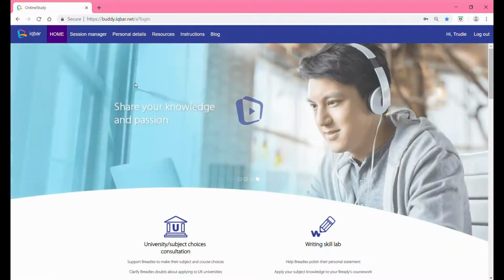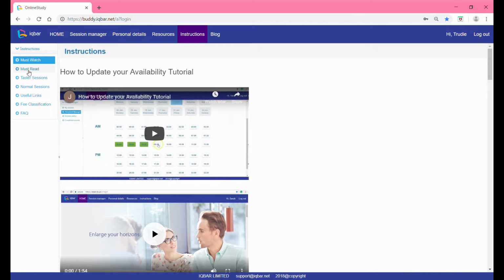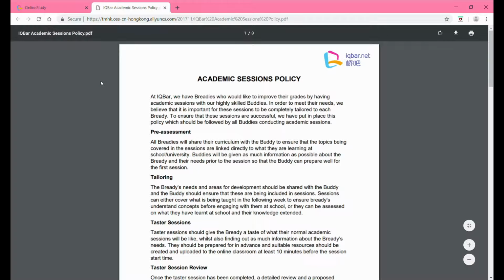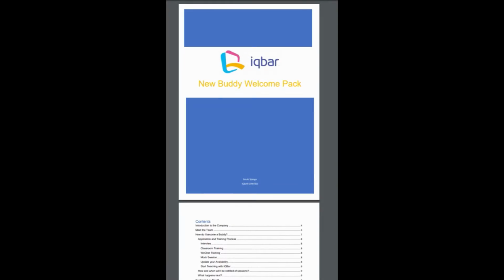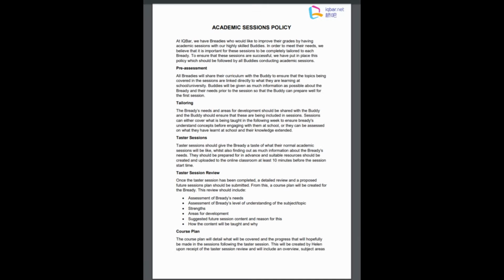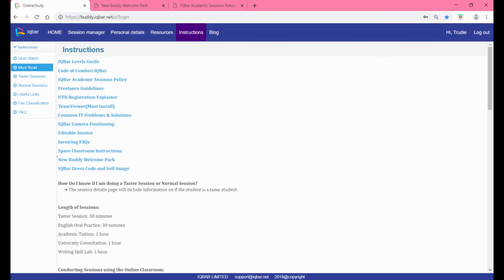How to Approach Academic Sessions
Last week we asked our Buddy Group for their Vlog ideas – whether there was anything that was missing so far an area that could be elaborated on. This week our Vloggers have been hard at work vlogging their responses and here is the first of our videos - how to approach academic sessions! Thank you Peter for the suggestion!